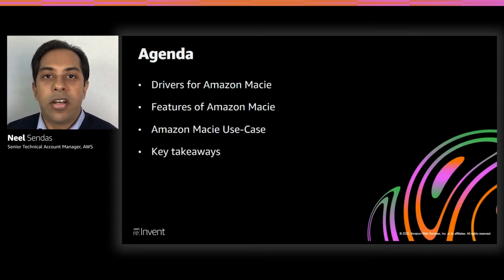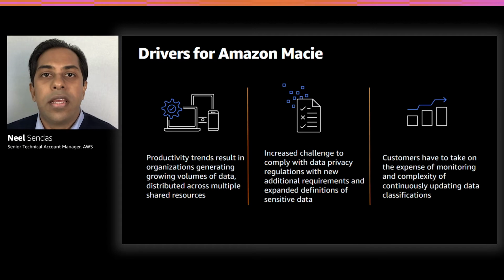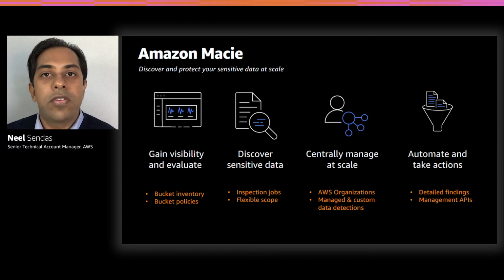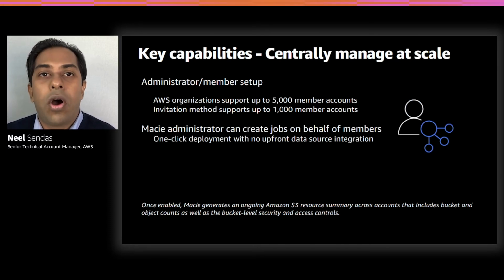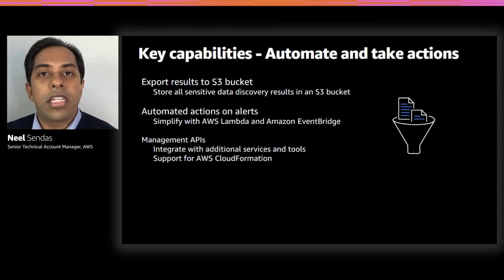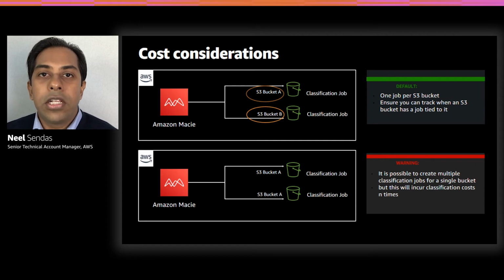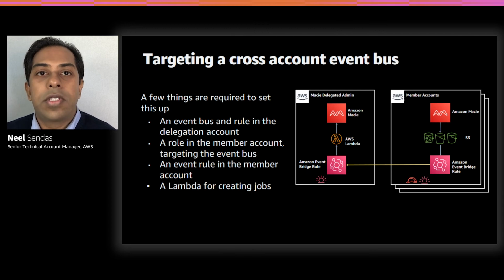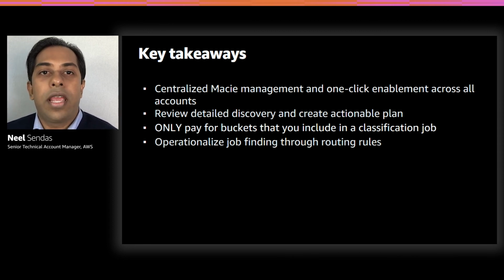AWS re:Invent 2020: Data protection at scale using Amazon Macie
Data loss prevention is a common topic among companies that work with sensitive data. If an organization can’t identify its sensitive data, it can’t protect it. In this session, you learn more about how Amazon Macie, a fully managed data security and data privacy service, uses machine learning and pattern matching to discover and protect sensitive data on AWS. Hear about some of the design and architecture that you can use to deploy Amazon Macie at large scale.